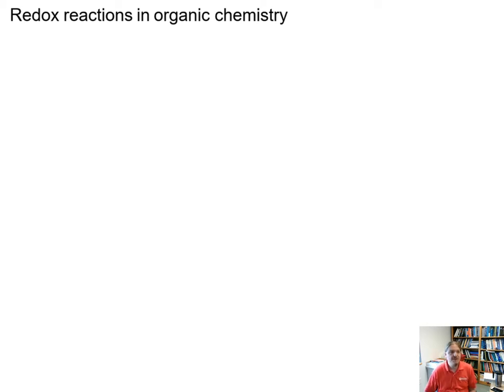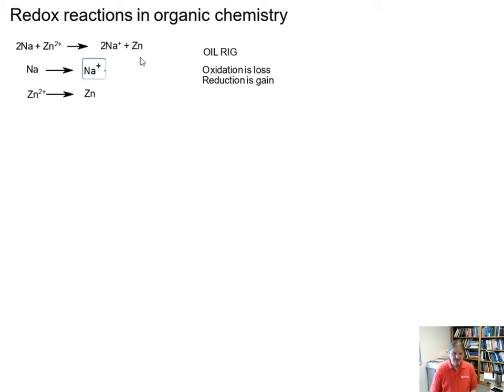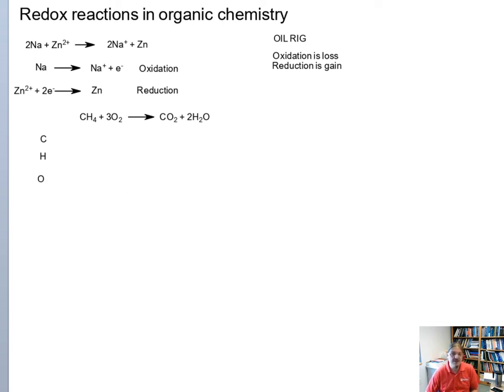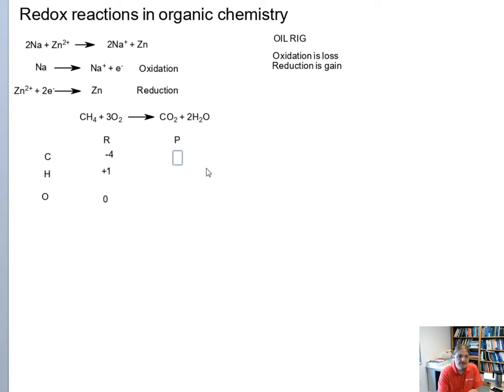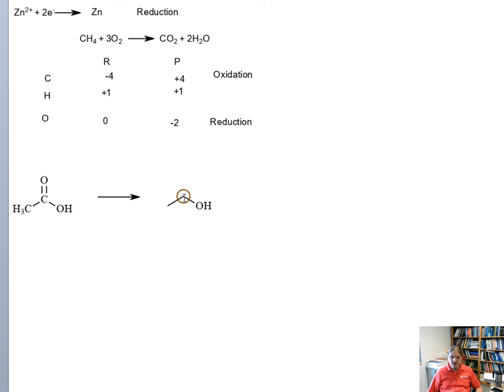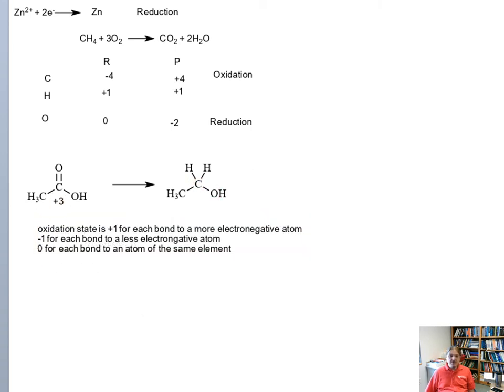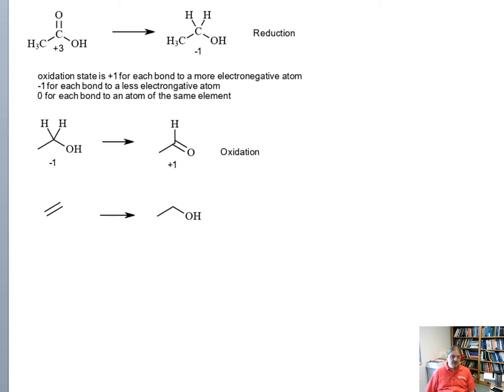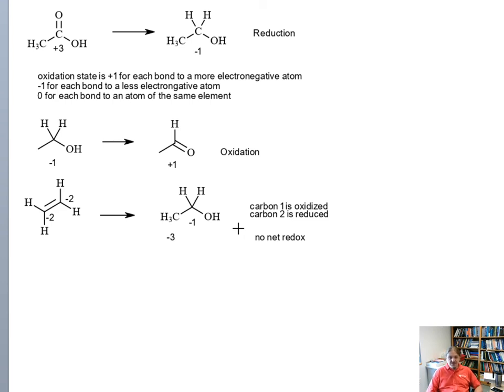Identifying oxidation and reduction in organic reactions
Dr. Norris describes how to use oxidation number to identify a reaction as an oxidation or a reduction.